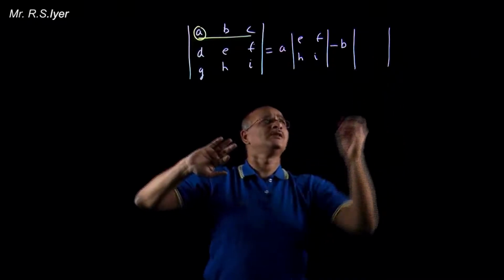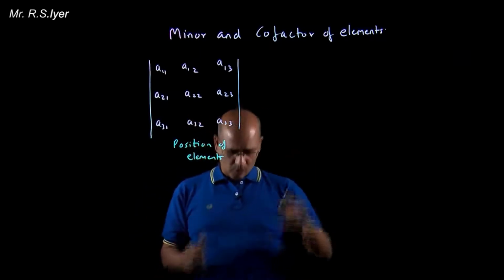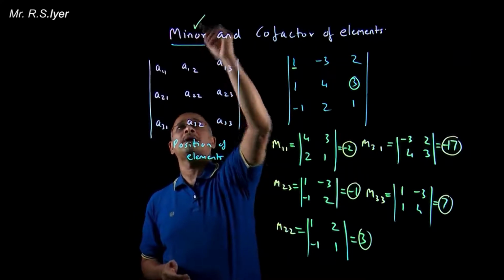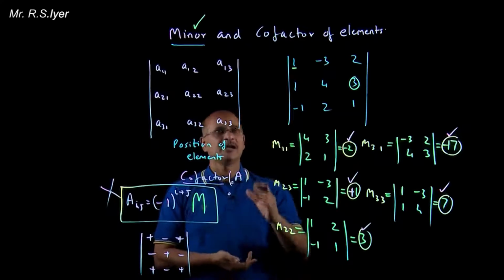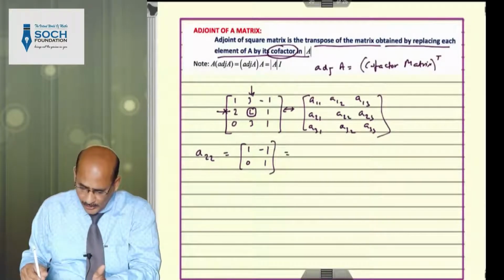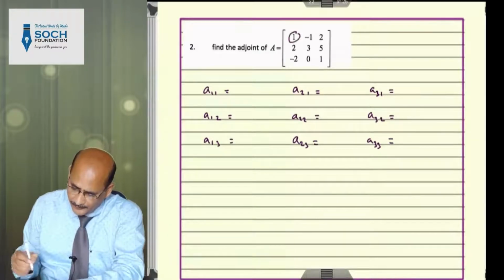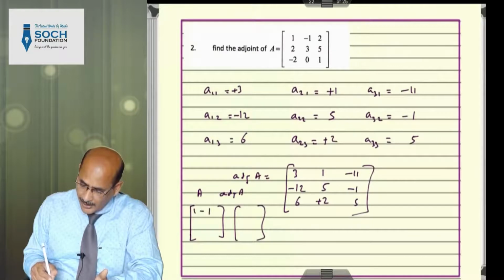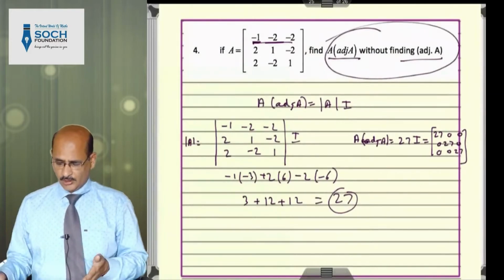Matrices 03 R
Adjoint and Inverse of Matrices